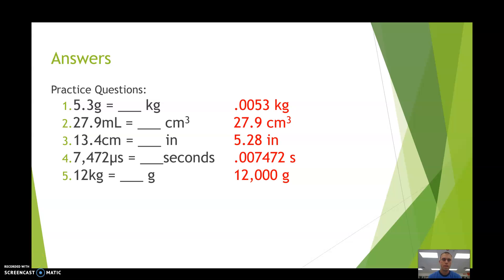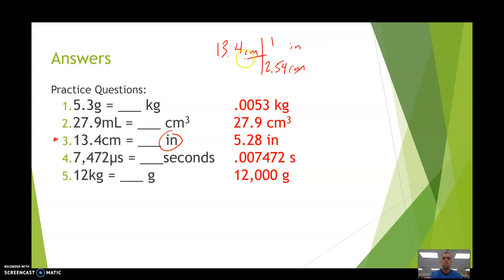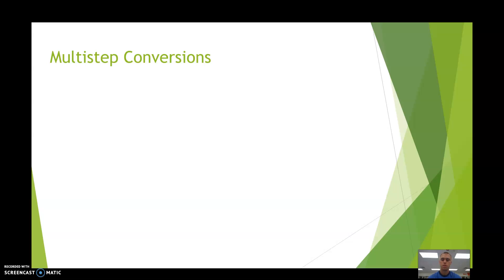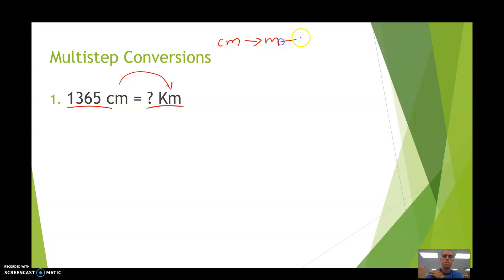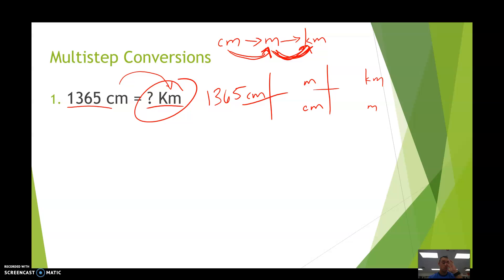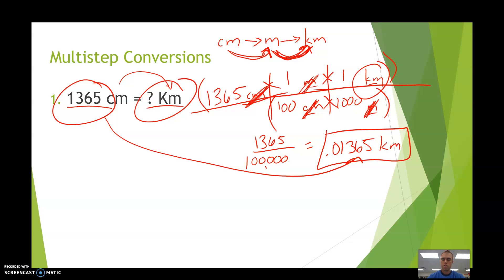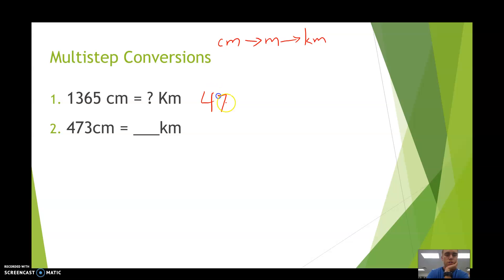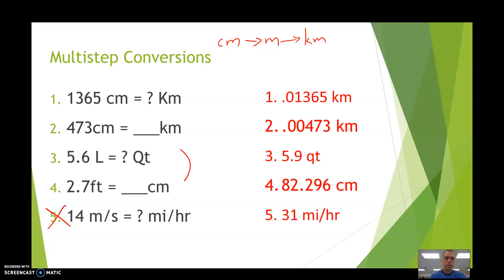9.29.1 Multistep Conversions